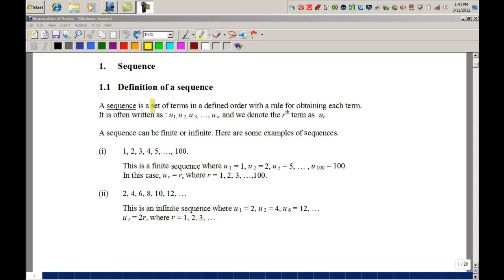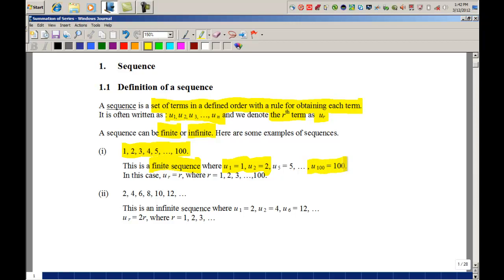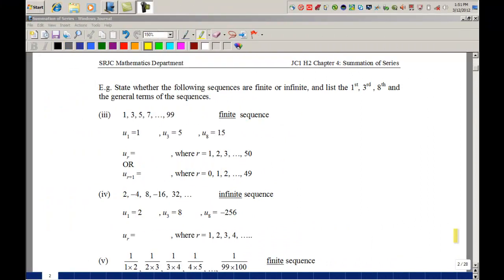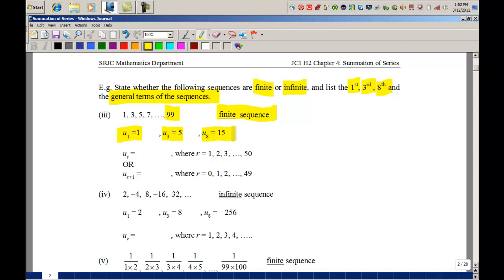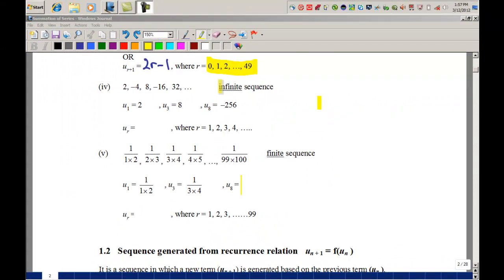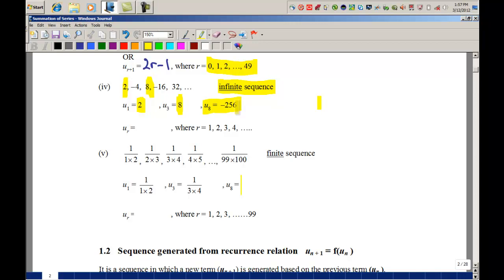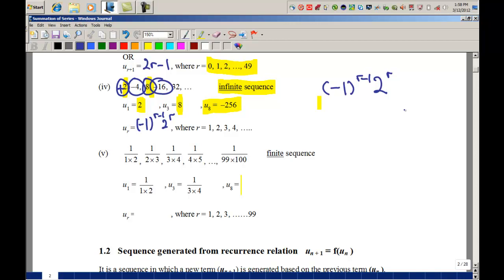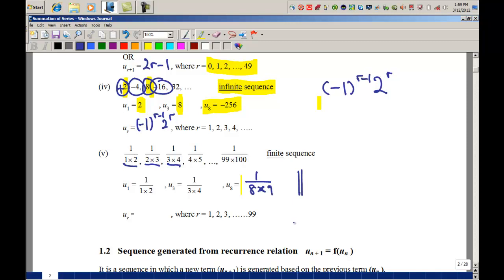Introduction to sequences (Part 1)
In this video, we will study what sequences are, as well as learn about finite and infinite sequences.